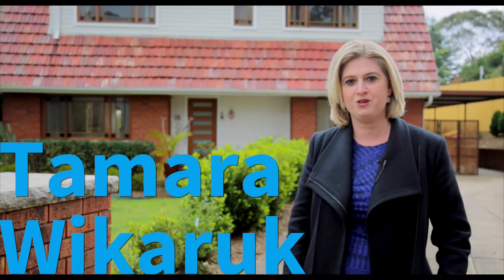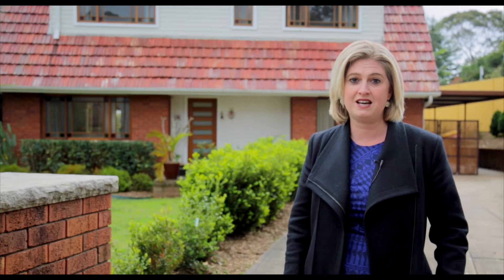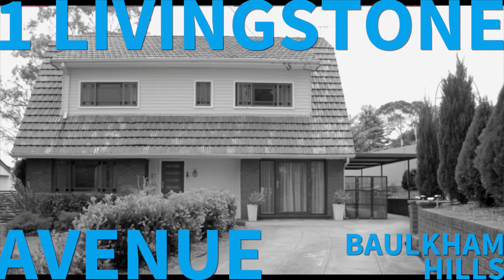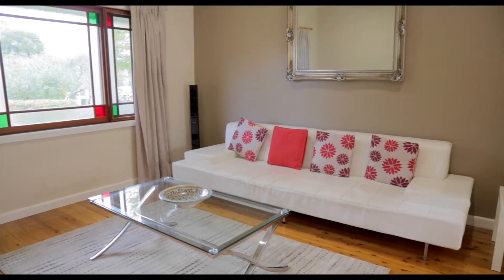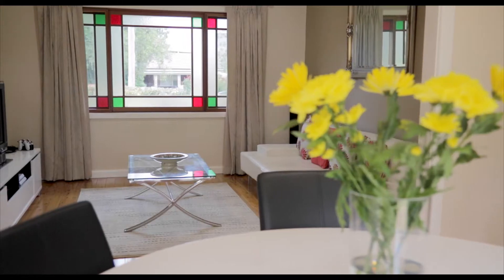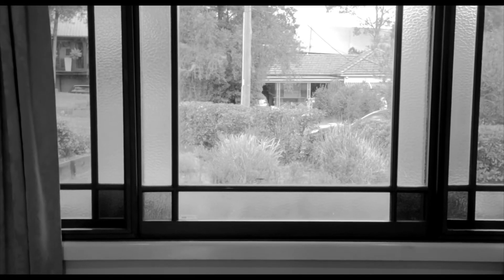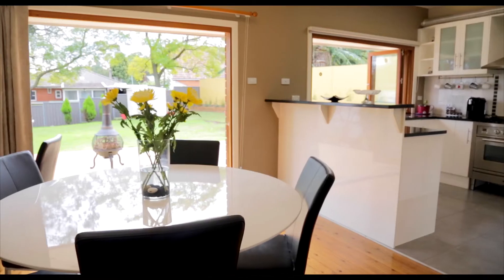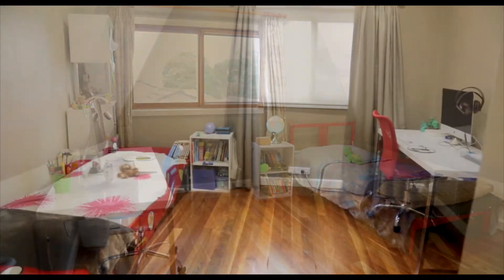1 Livingstone Avenue, Baulkham Hills - With Tamara Wikaruk From Harcourts Hills Living